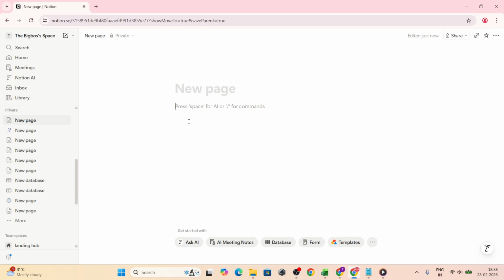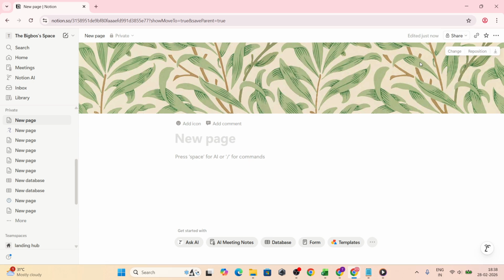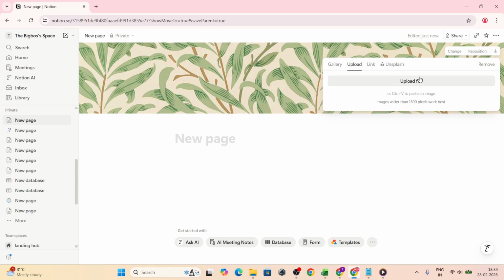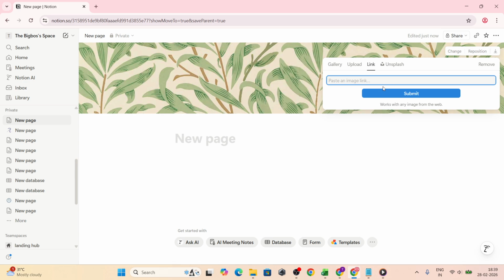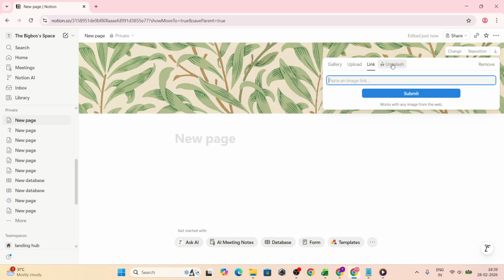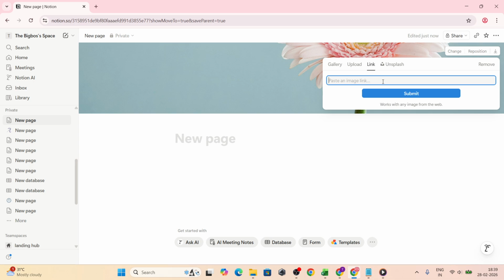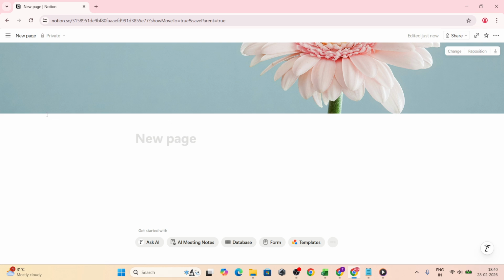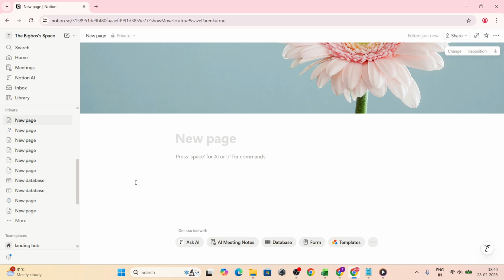How To Add Image Covers In Notion (Step By Step)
Learn how to add image covers in Notion to create a custom aesthetic for your workspace. This Notion tutorial covers everything from changing header images to using the Unsplash library for high-quality visuals.